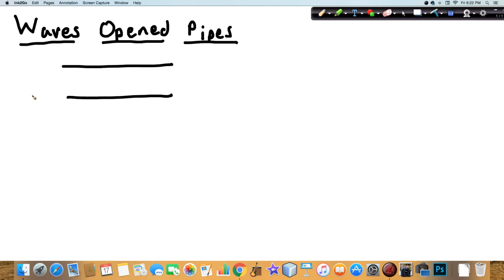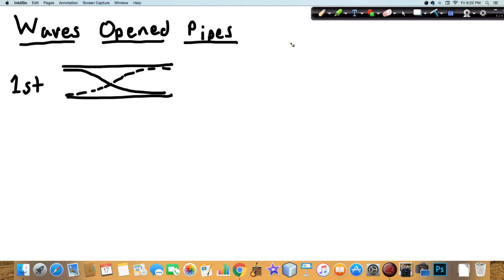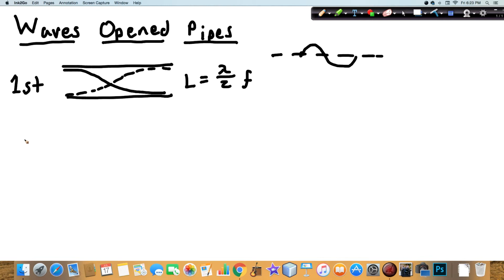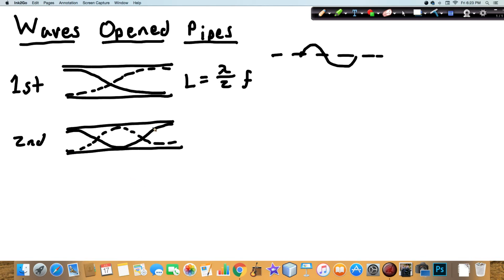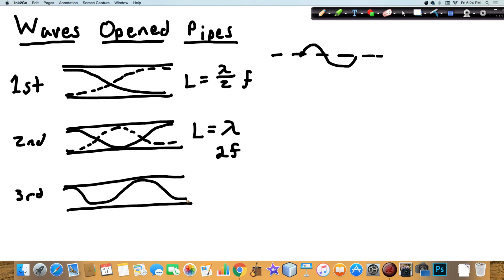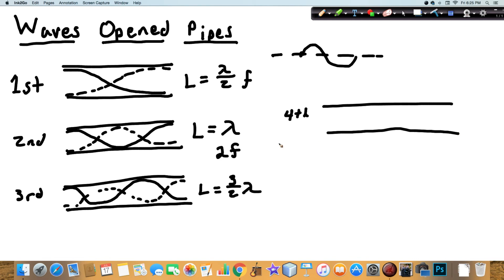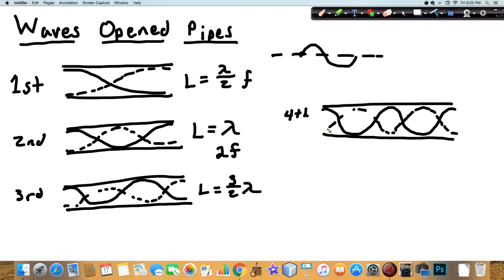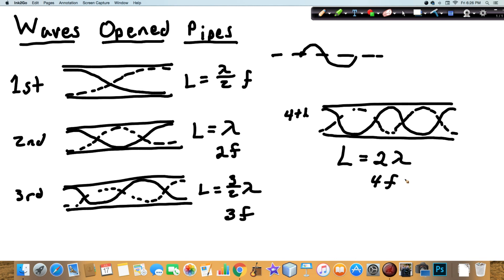Waves in Opened Pipes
This video explains how sound resonates in opened pipes. It also explains how we can determine the wavelength of different harmonics in opened pipes.